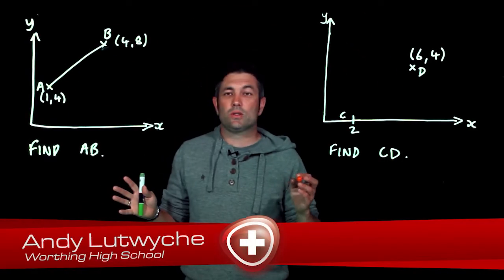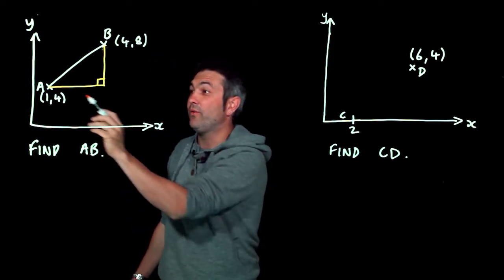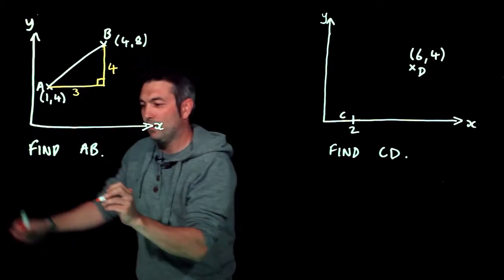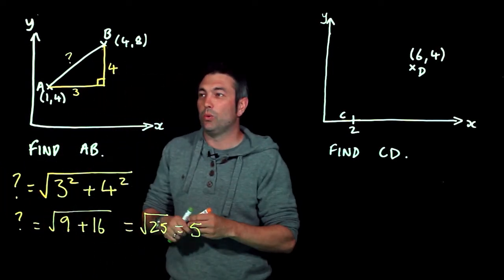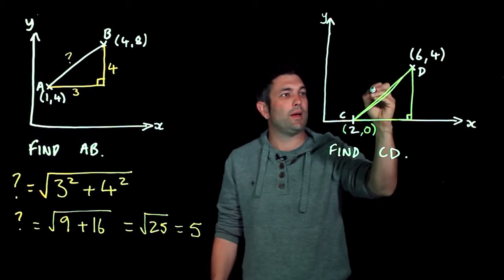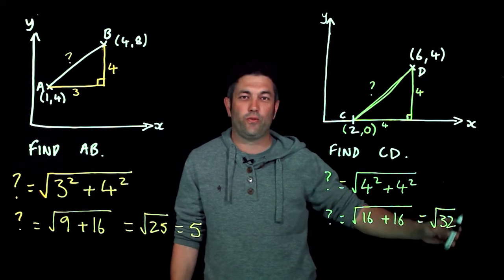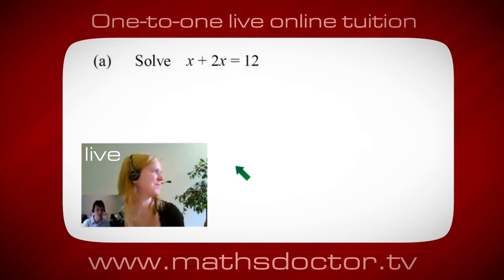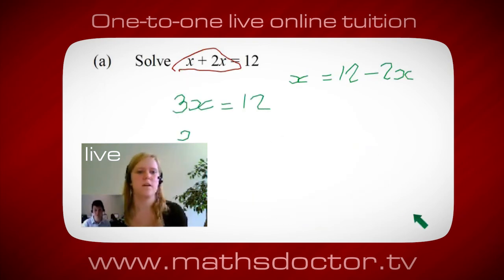417 Distance between two points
Maths GCSE - Distance between two points